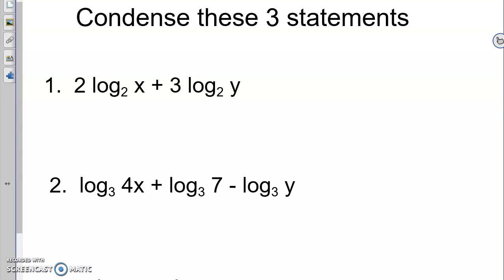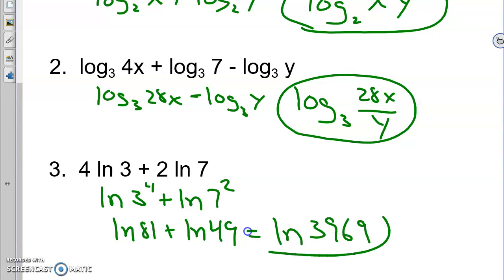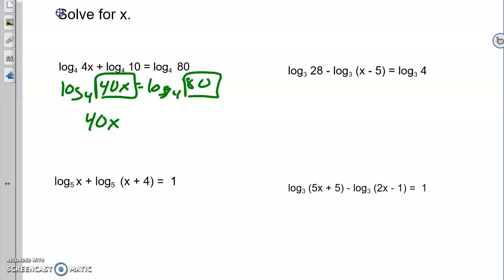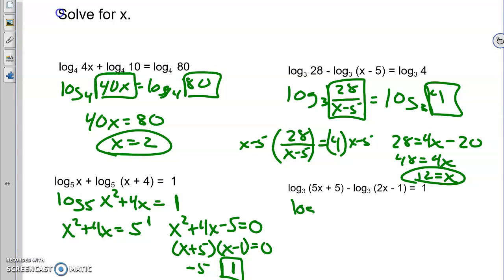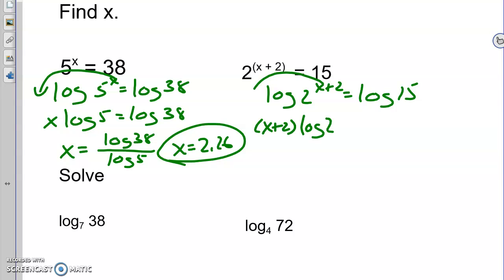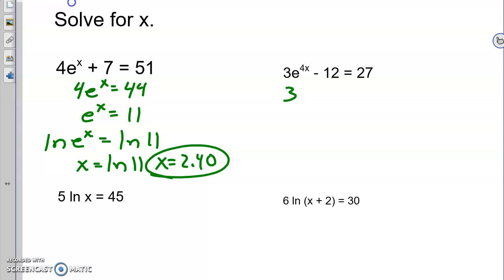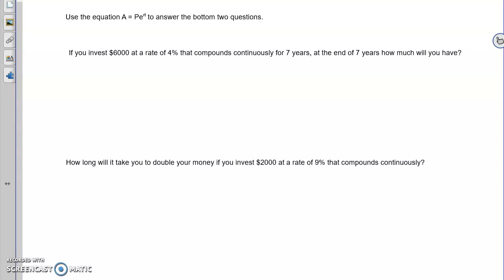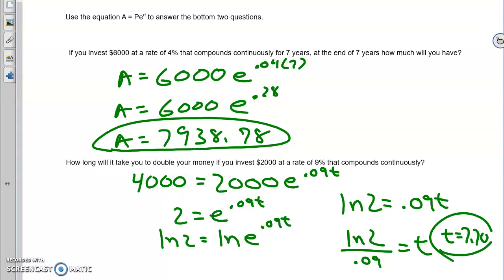Log test review and natural logs